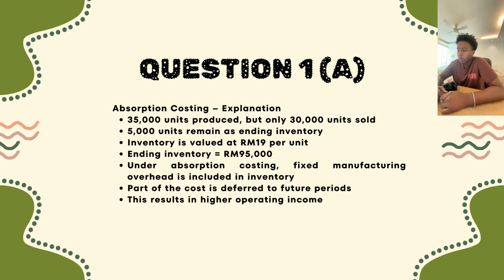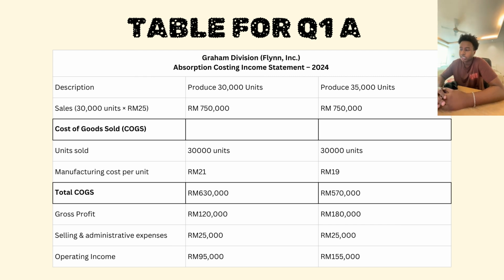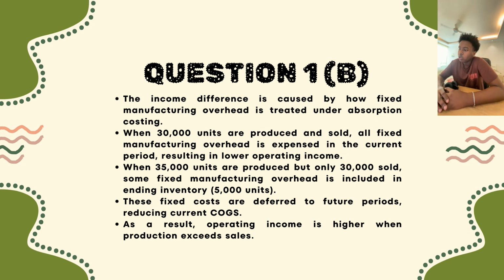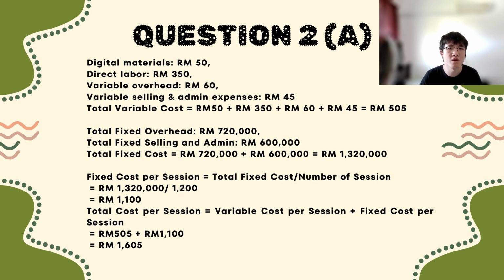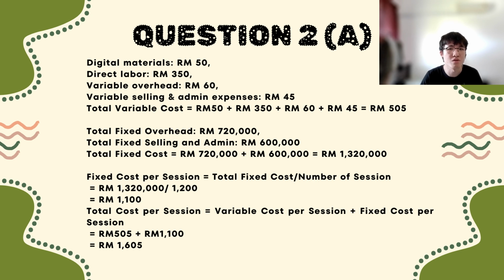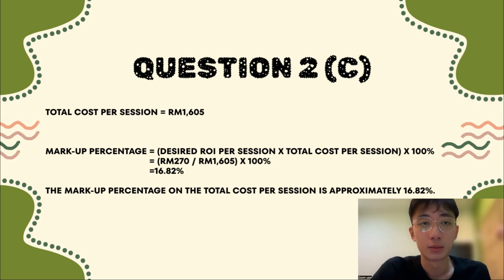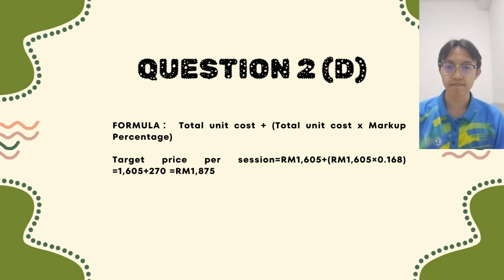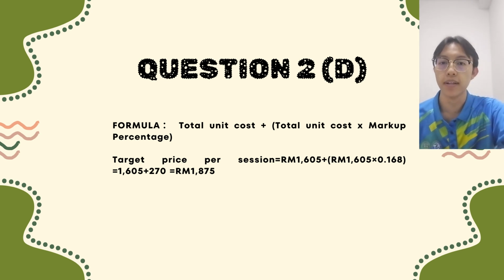PMA Assignment Presentation video, GNG4123 PMA